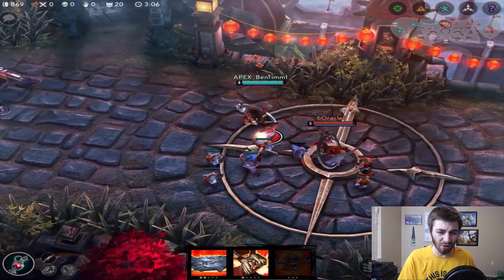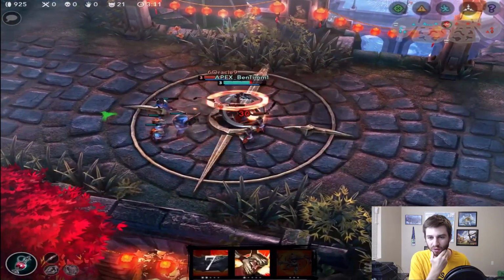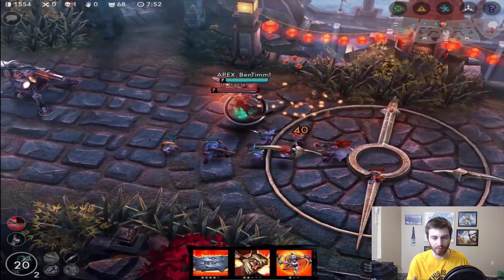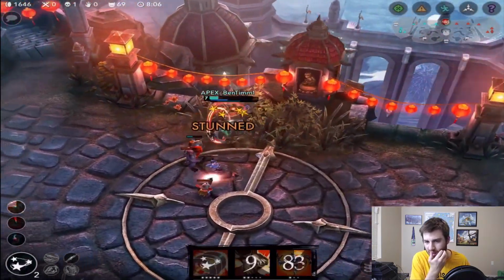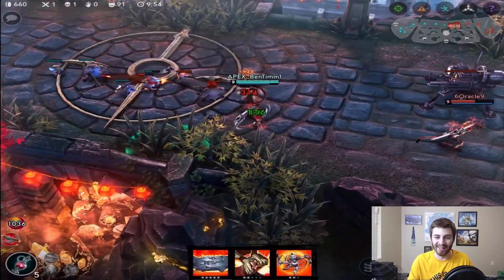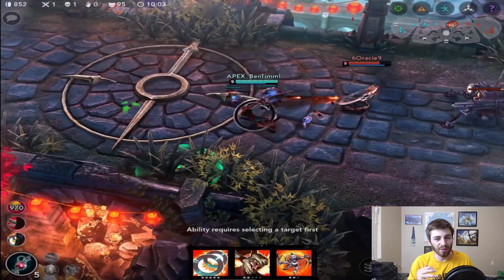NEW HERO OZO GAMEPLAY! | Vainglory - OZO First Look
New Hero OZO! Today we look at OZO & his abilities in Vainglory with some Gameplay! Vainglory Tips + Strategy Gameplay Videos.

Then I started playing Vainglory and decided to make another channel because of how fun it is! Vainglory is my first moba and I am still learning about this genre of game. It all is a huge help! You guys are awesome. - Ben

Intro
Title: Pegboard Nerds - Disconnected